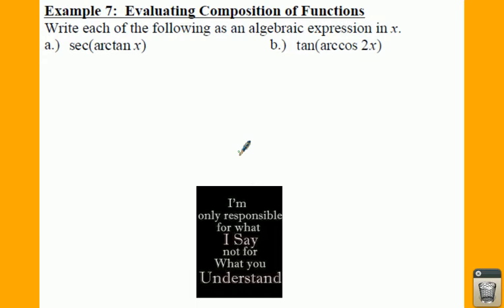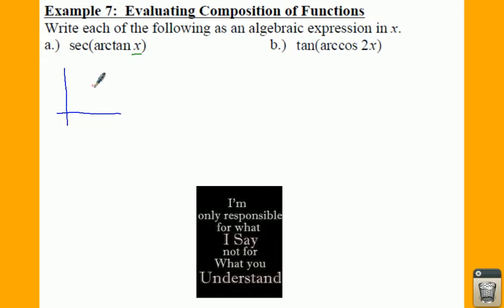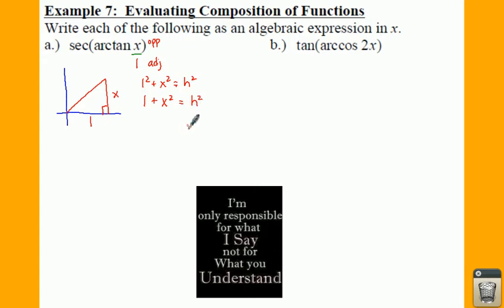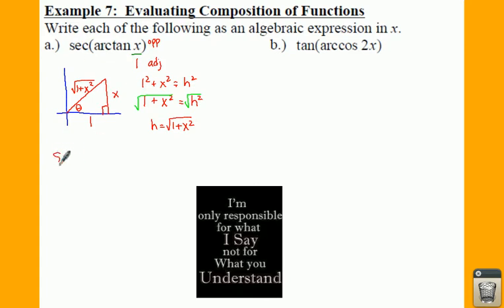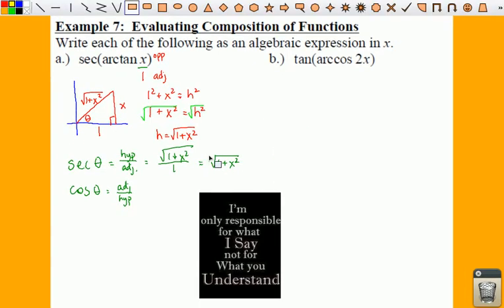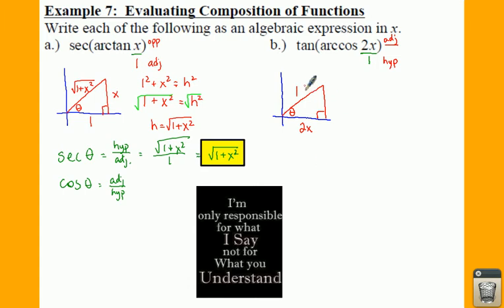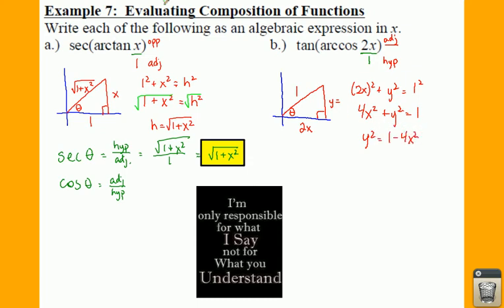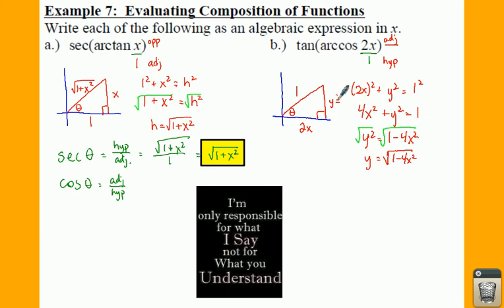PC: 4.7 Notes: Ex7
Example 7 is similar to example 6, except it is not using just numbers, it uses algebraic expressions as the sides of triangles to find the function.  This is a "MUST SEE" example!